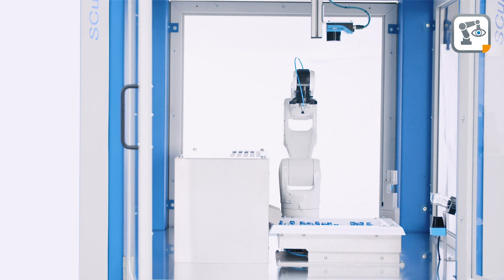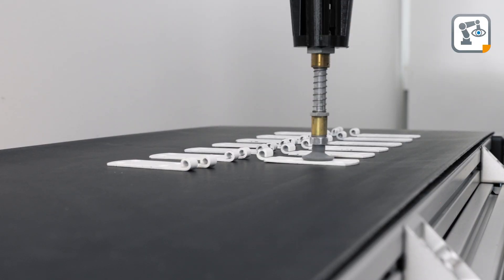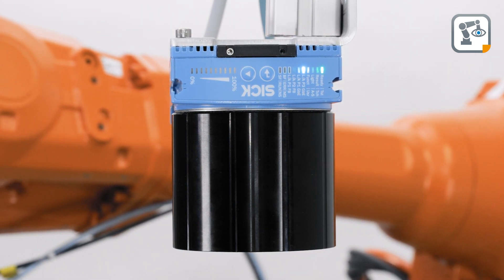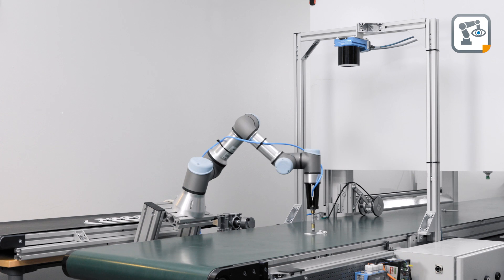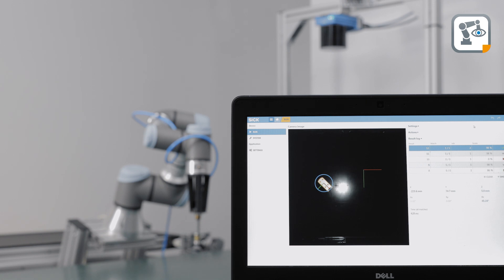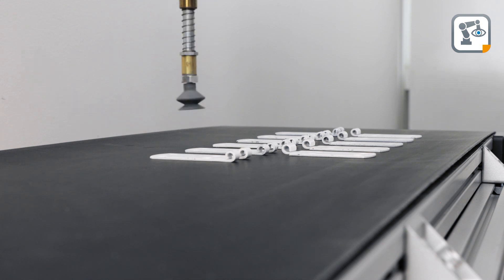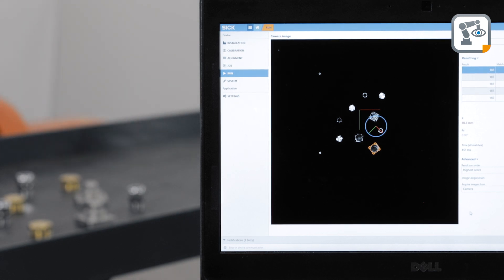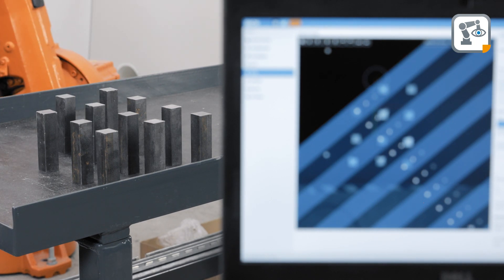PLOC2D: Part Localization - Powered by SICK AppSpace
Easy to use and flexible part localization sensor system